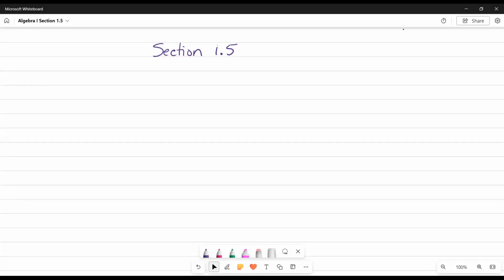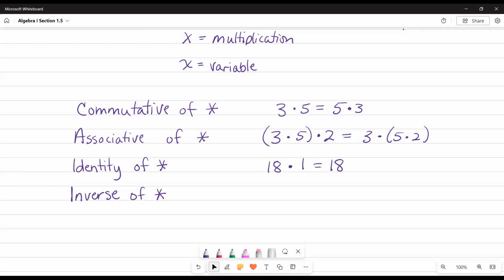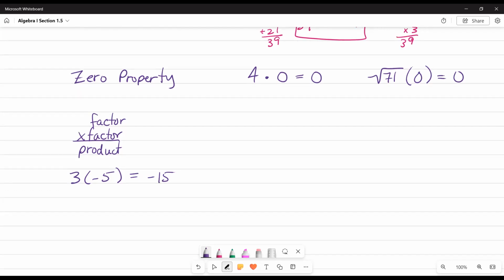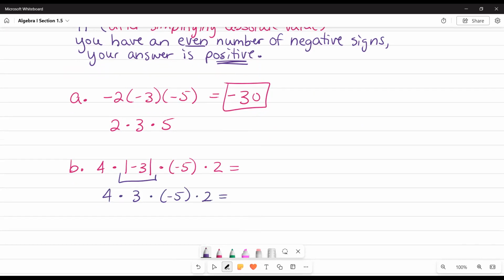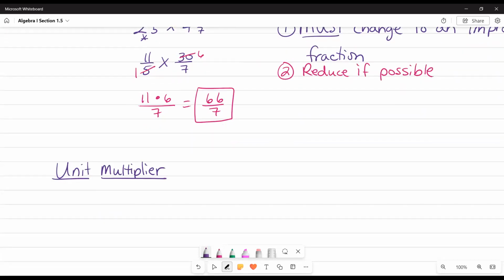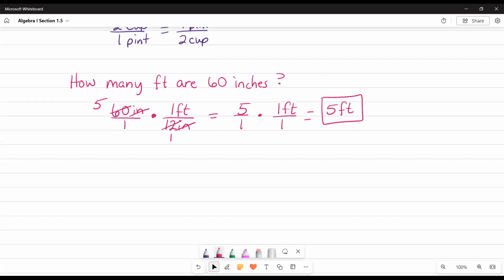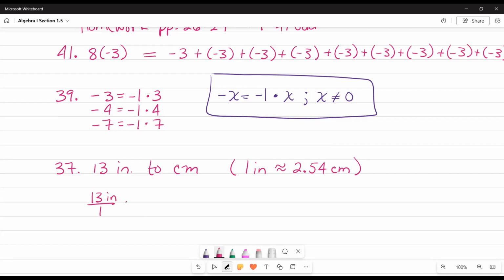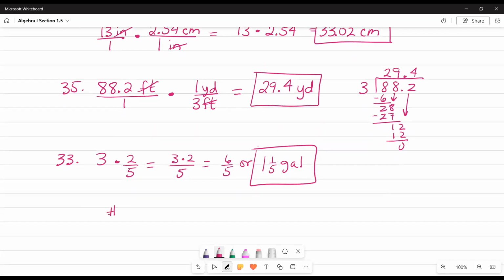Algebra I Section 1 5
Section 1.5 - Multiplying Rational Numbers and Properties of Multiplication. Homework assignment at the end.